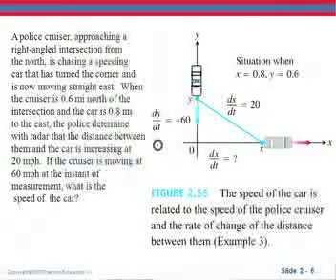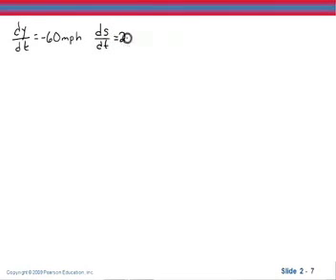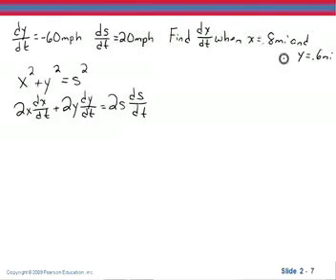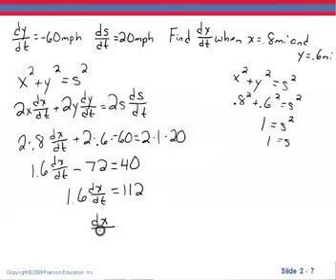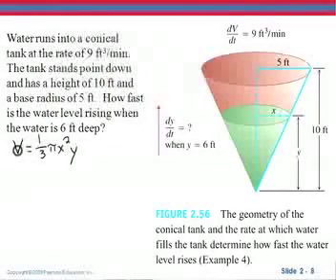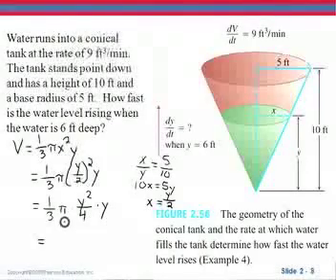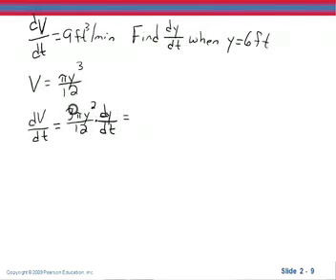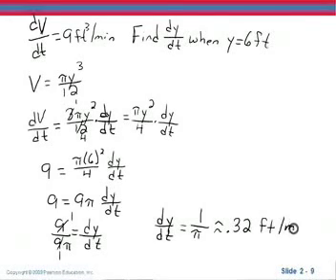section 2 12 2